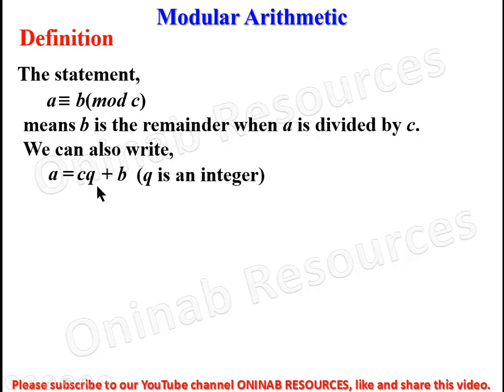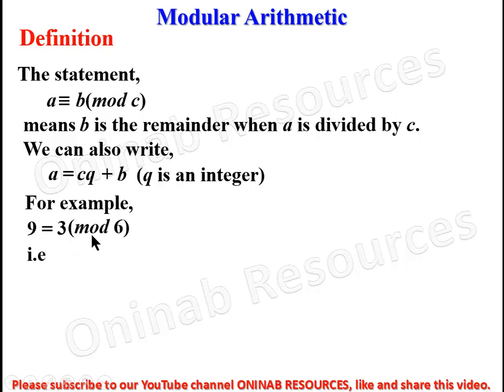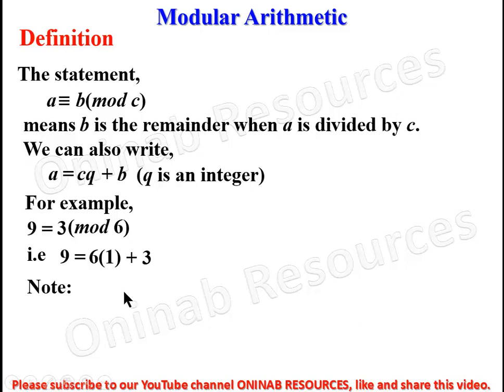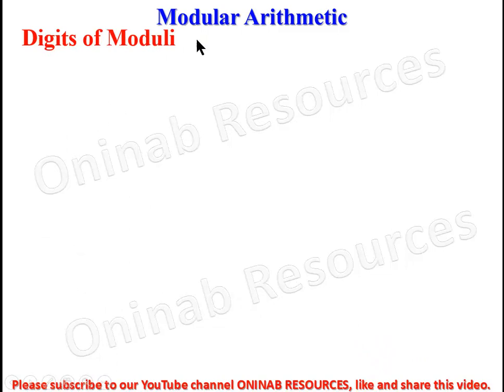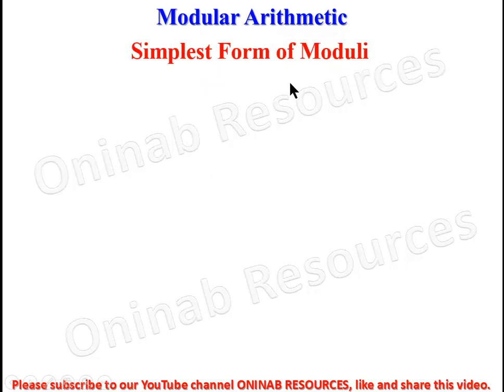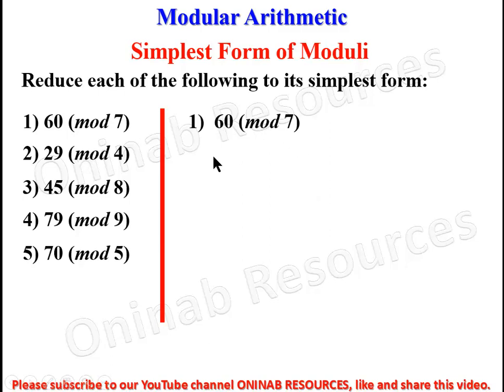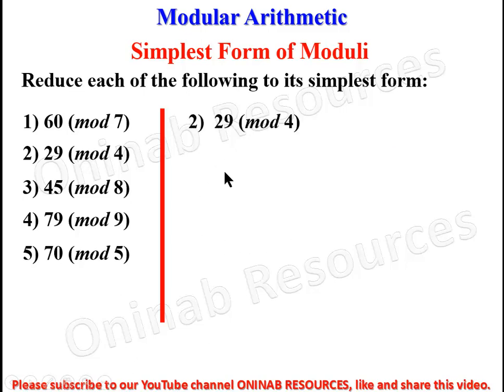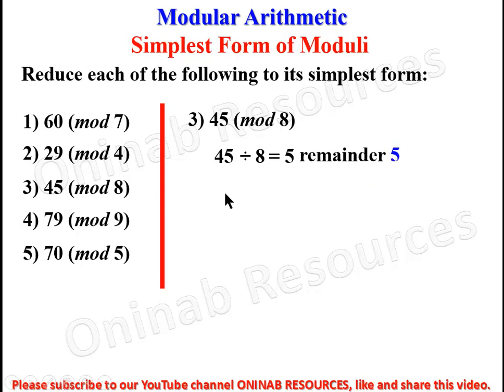Modular Arithmetic: Simplification and Equivalent Moduli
In the video, definition of modular arithmetic was treated.  Also, equivalent moduli and simplest form of moduli were treated. watch, learn and let us know your feelings.